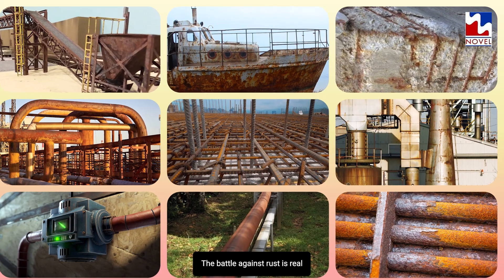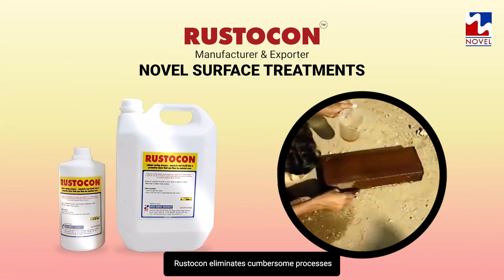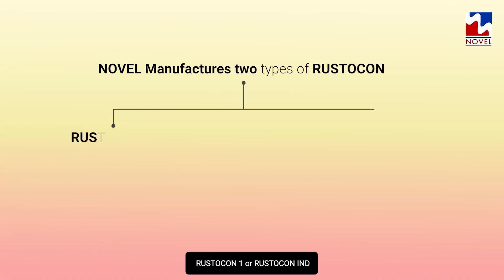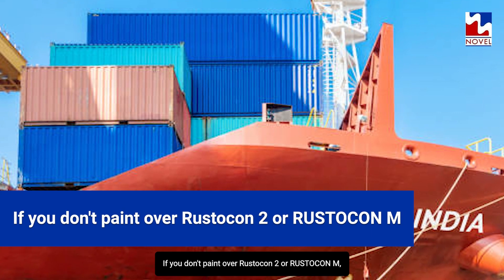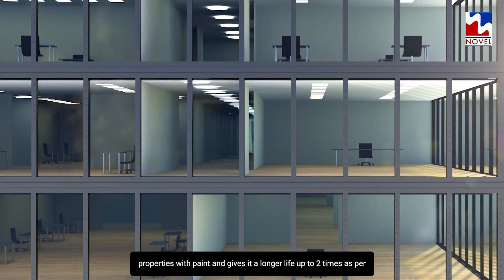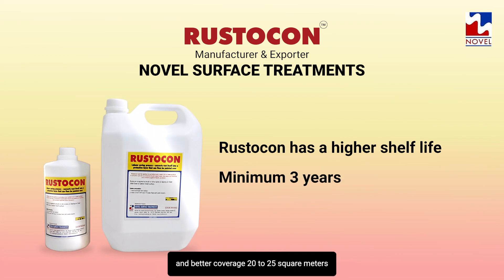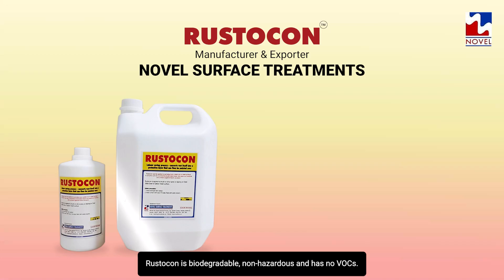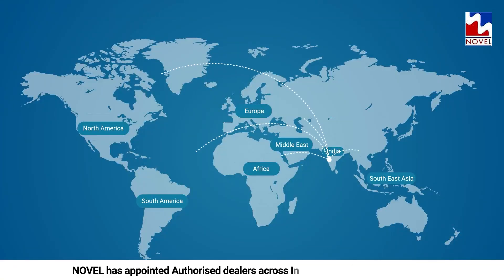RUSTOCON Rust Remover and Rust Protector, Rust Convertor, Rust Passivator for Steel TMT bar beam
The product RUSTOCON as it is termed, when applied on rusted steel , makes use of steel rust and forms an organo-metallic complex coating which further prevents rusting of steel.

Benefits of RUSTOCON

1. NO cumbersome rust removal by sand/shot blasting, wire brushing or mechanical grinding etc., prior to painting. If required apply any paint directly on RUSTOCON coating.

2. SINGLE PACK system. Very easy & SAFE application

3. If NOT painted afterwards then it will prevent rusting for min. 6 - 8 months. ( This tested in tropical coastal weather of Mumbai, India ) . This is latest version of RUSTOCON 2 's results.

4. Gives Longer life to paint. Found to give double paint life in actual trails. Has good paint adhesion properties.

5. Can be applied on all Mild Steel / Carbon Steel , facing rusting & paint peel off problems

6. Very good coverage = Approx. 20 - 25 sq. meter / kg

7. Very high shelf life

8. work as Temporary Rust Preventive ( without requiring any oil application & subsequent removal problems, saves cost & process step )

9. Biodegradable, Non-Hazardous, Non-polluting and No VOCs